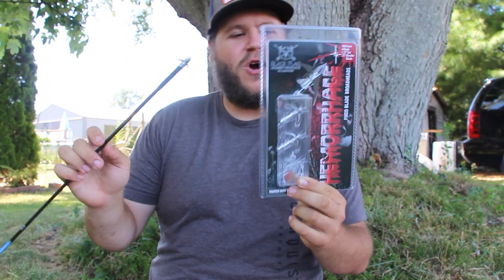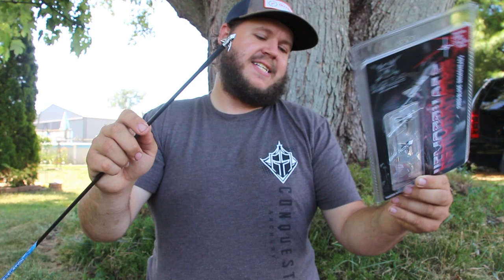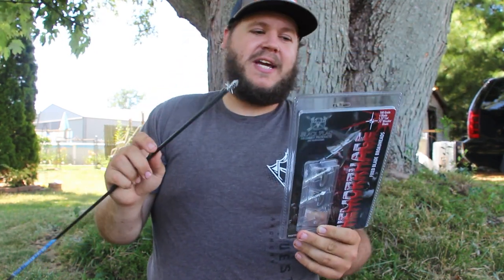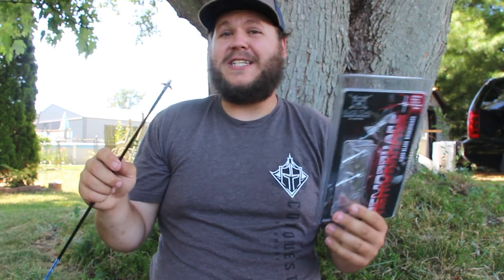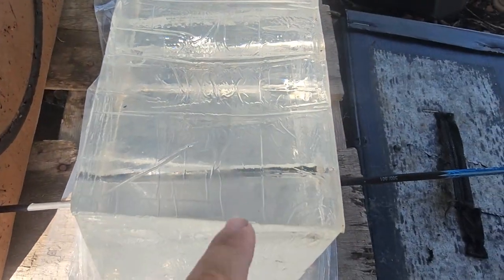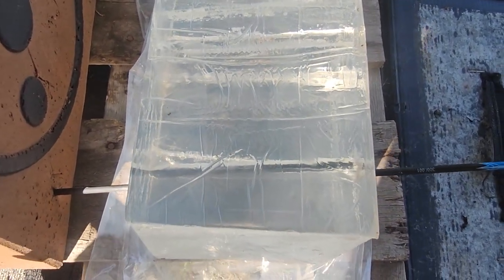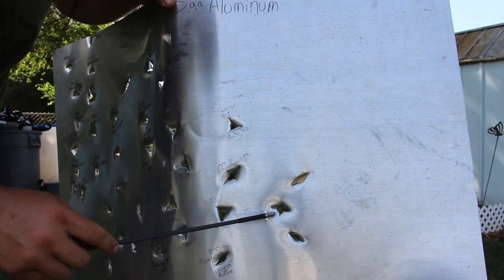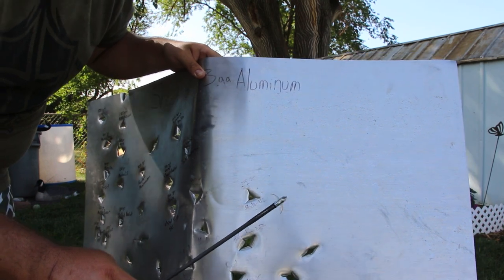Black Flag Archery Hemorrhage Broadhead Review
Merch, Gear, Custom Arrow Builds

Chest Thumper Outdoors is all about sharing my passion for bowhunting, archery, and the outdoors with you, my friends. The channel features hunting adventures, fishing adventures, outdoor gear reviews, and broadhead reviews. I would love to have you as a part of the growing CTO community!